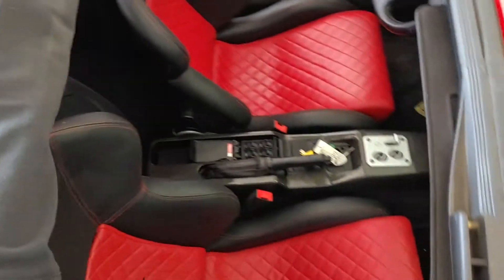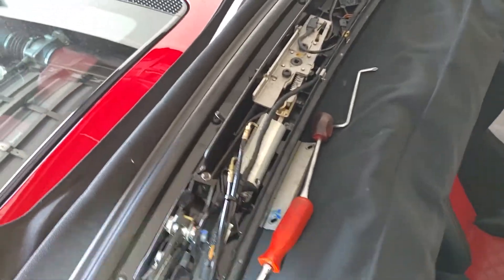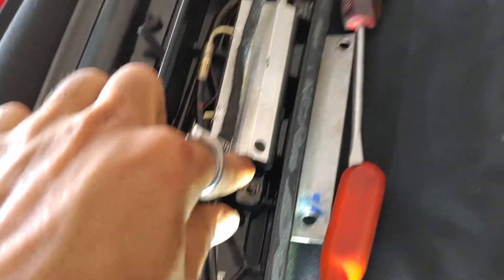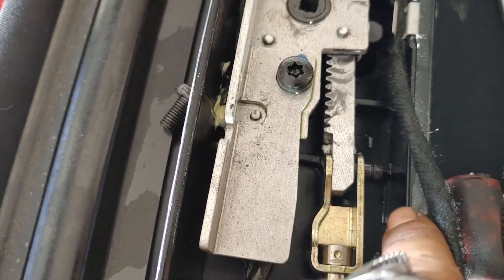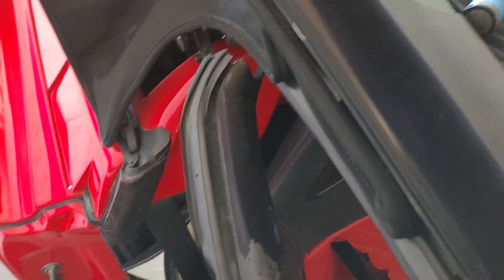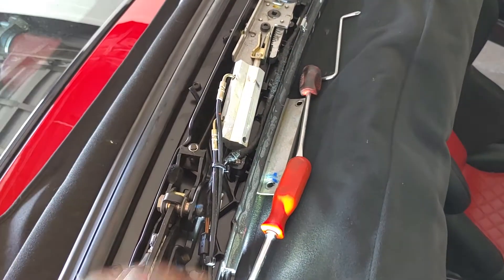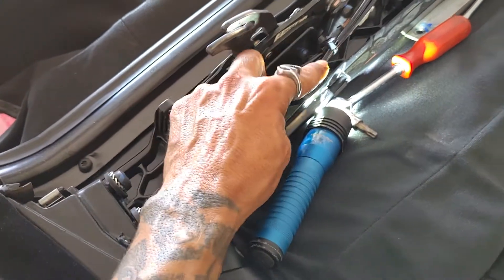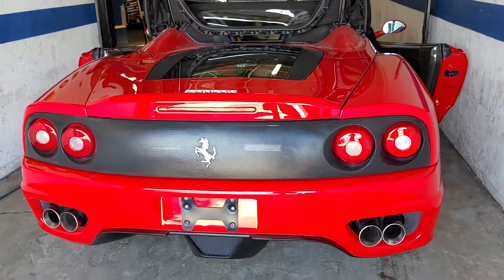04 Ferrari 360 Spyder top leaking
Top lock cylinder leaking removal overview